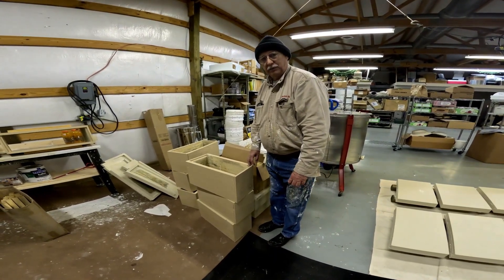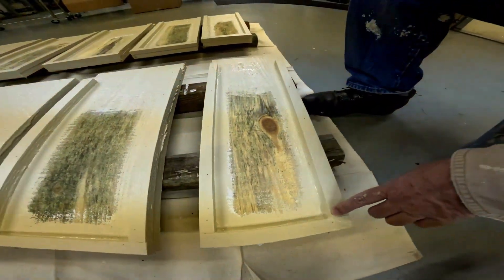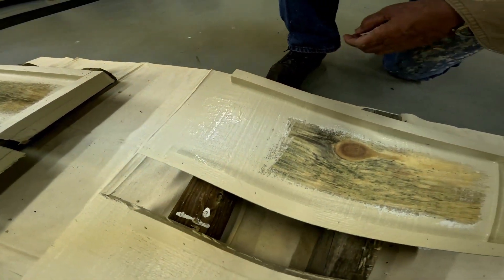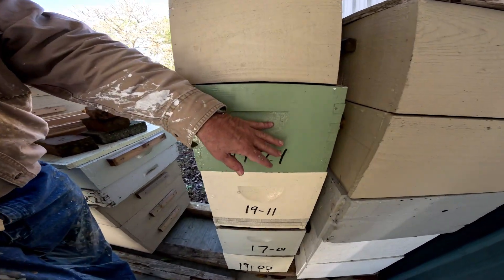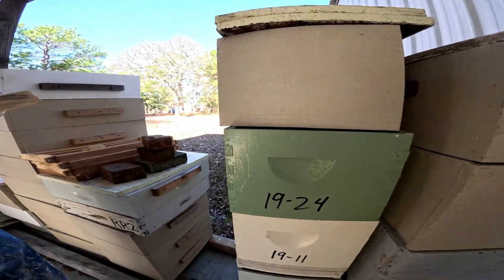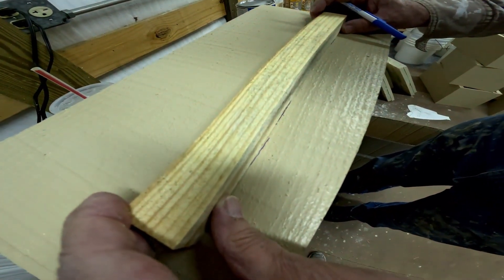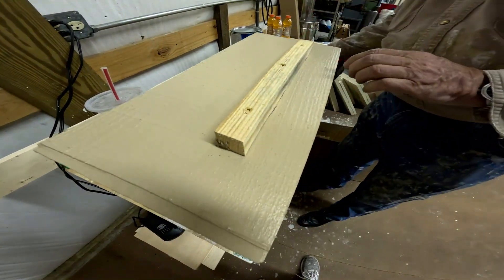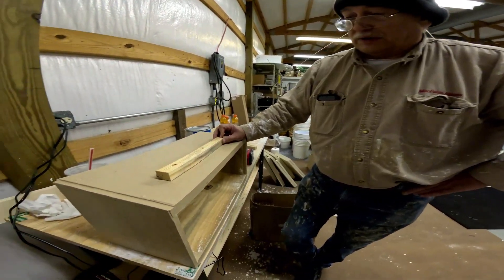painting hives and cleats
Tips for painting bee hives and adding cleats/handholds for ease of lifting